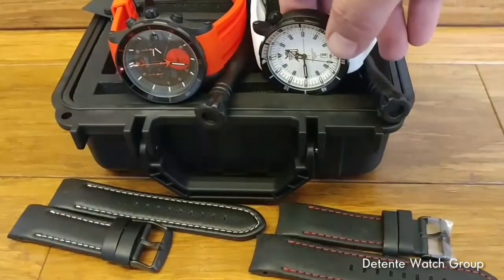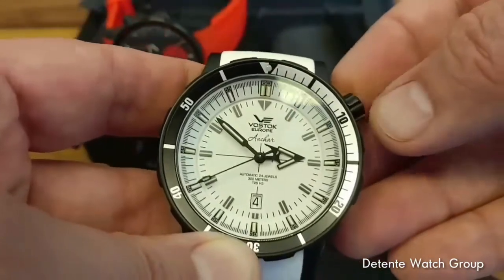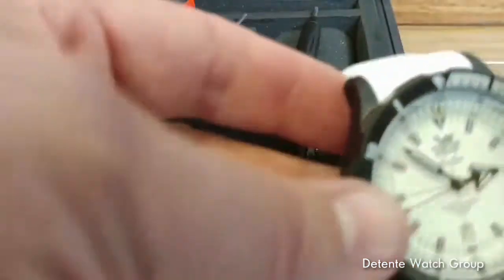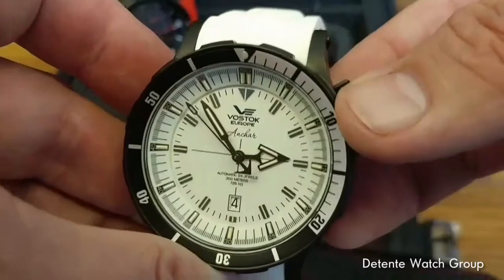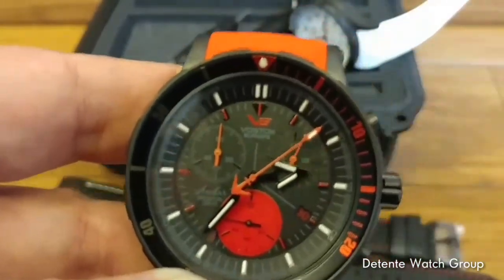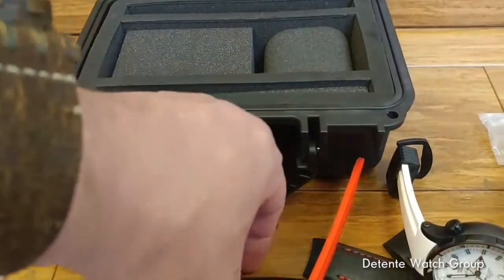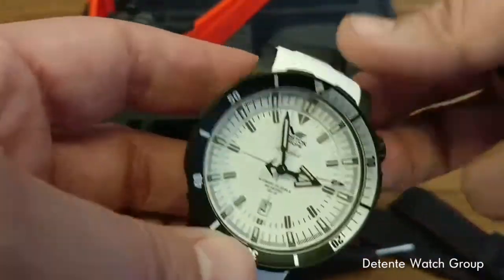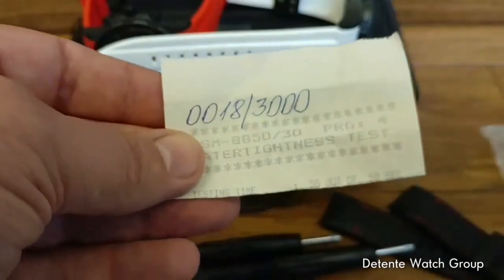Vostok-Europe Anchar Dive Watches with Tritium tubes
This video covers two popular styles of the Vostok-Europe Anchar dive watch with two straps, tritium tubes and a dive watch case. One Anchar has a fully luminous dial and the other is a full function chronograph watch.